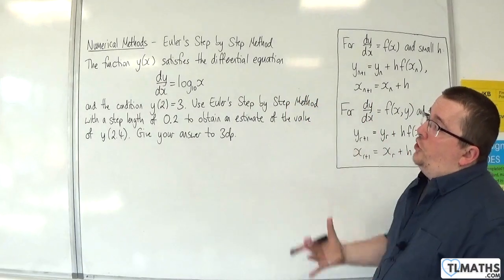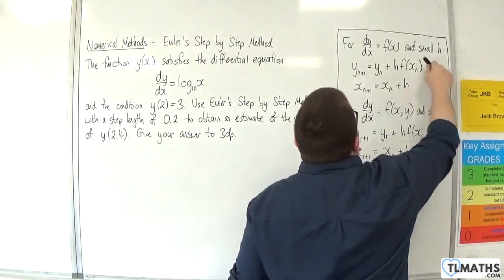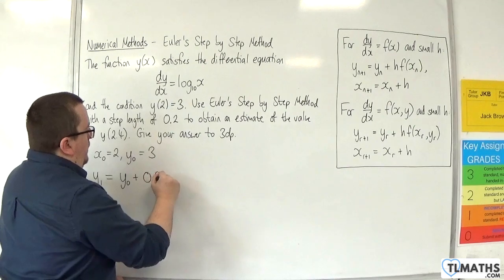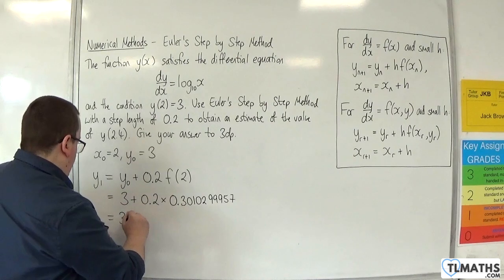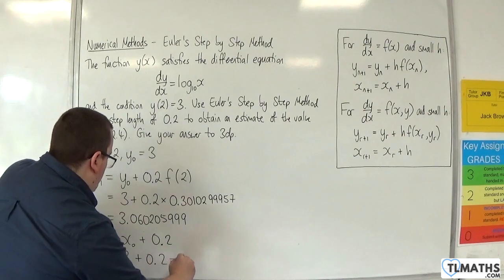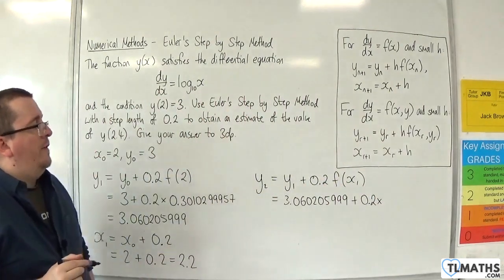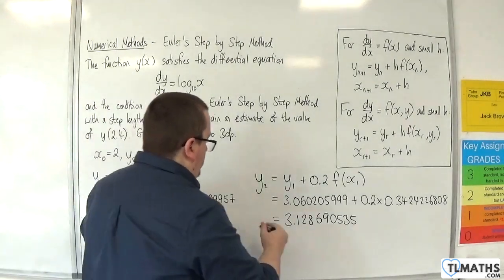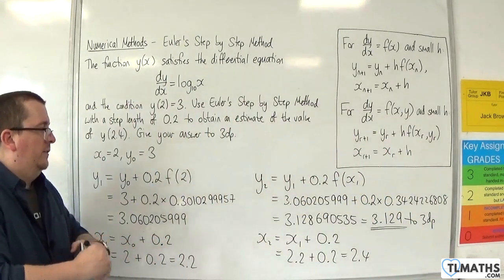AQA A-Level Further Maths J2-02 Numerical Methods: Euler’s Step by Step Method Example 1